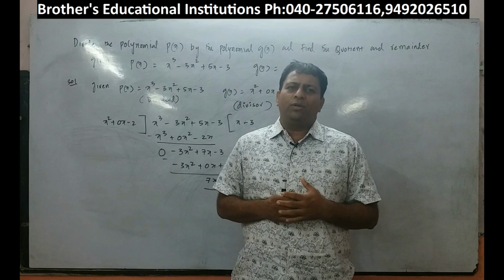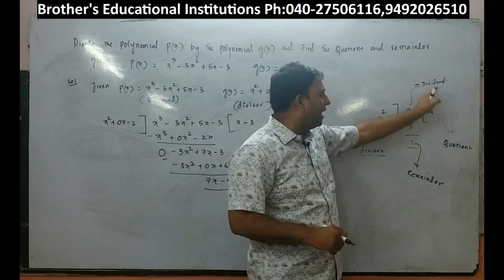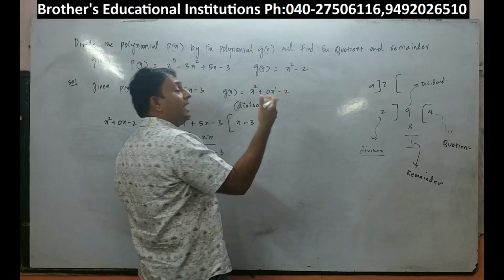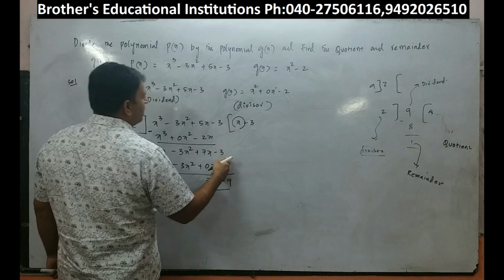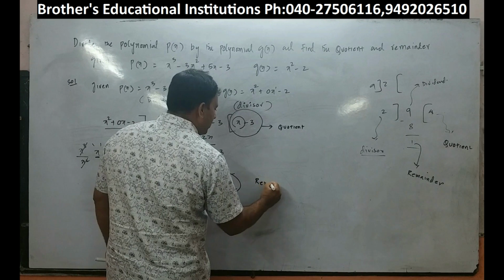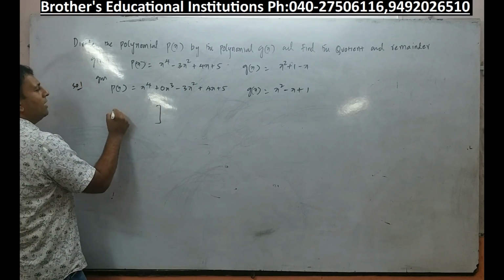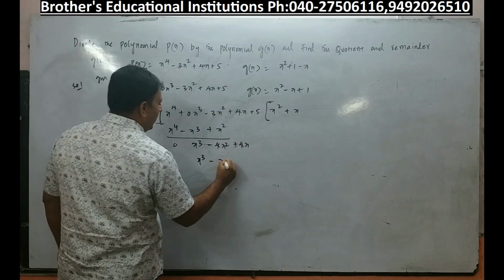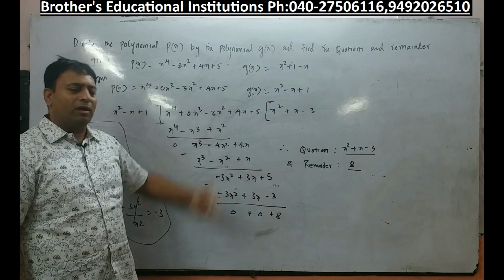4 Polynomials division continuation.